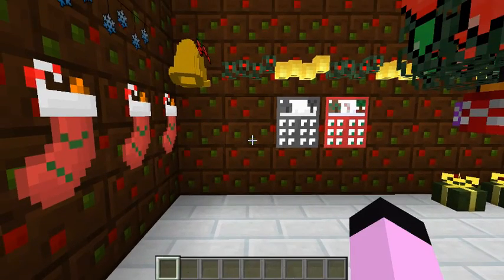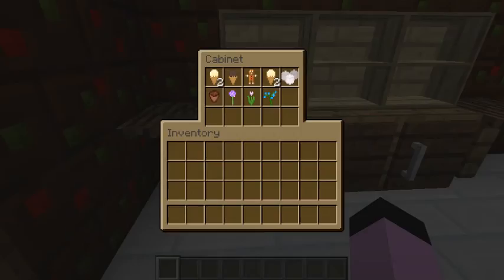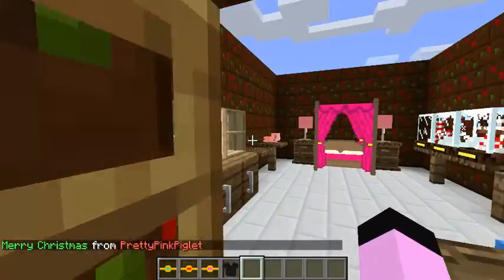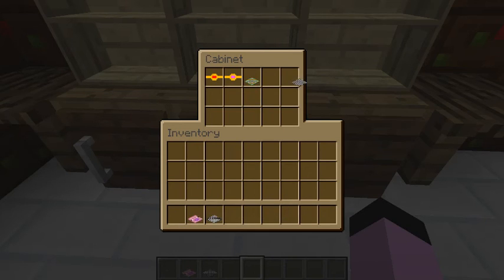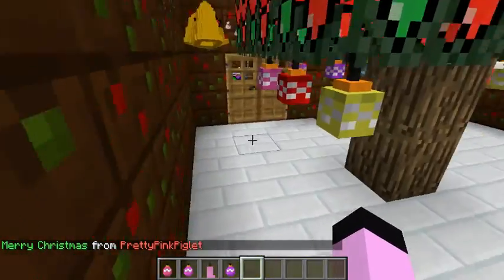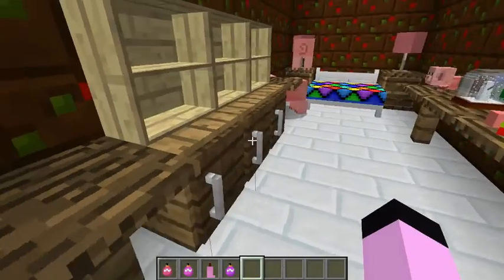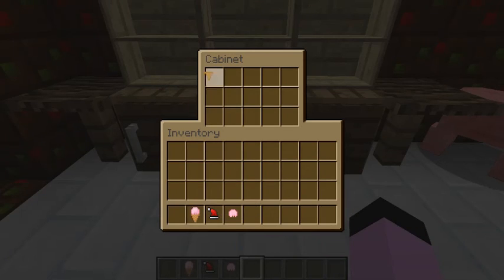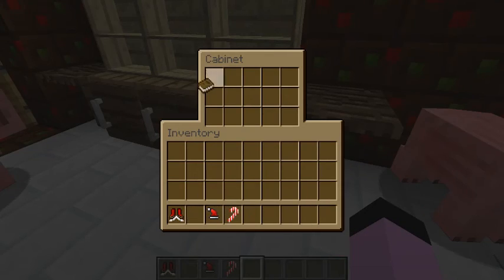Present opening Part 1 - Day 6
Today we open all are Christmas presents!